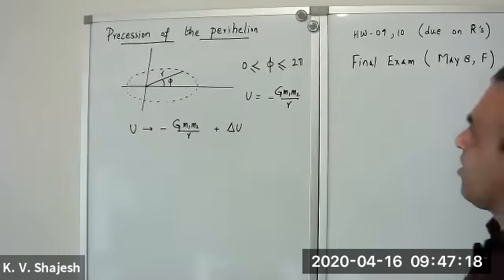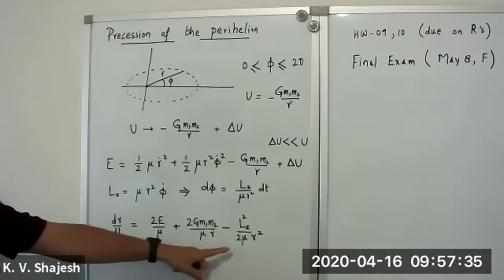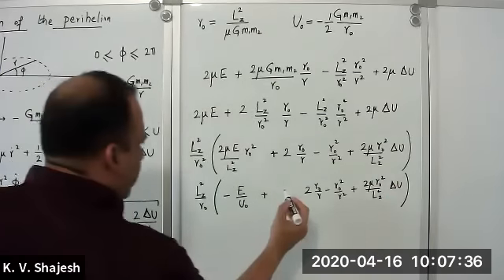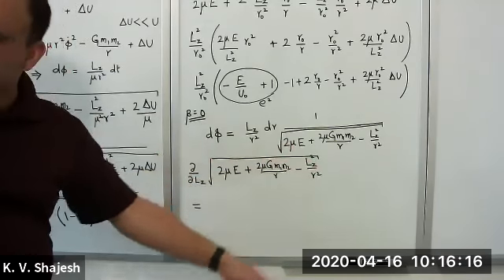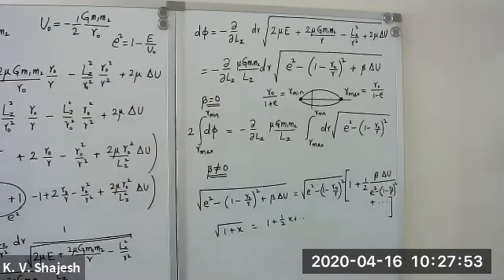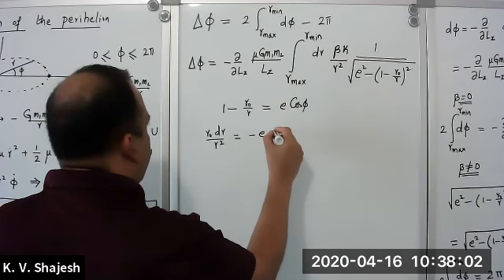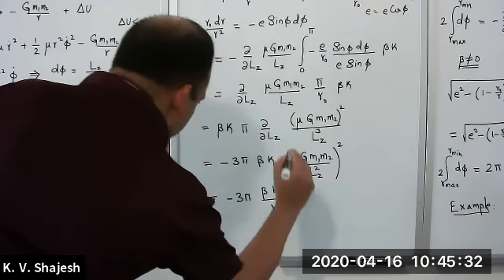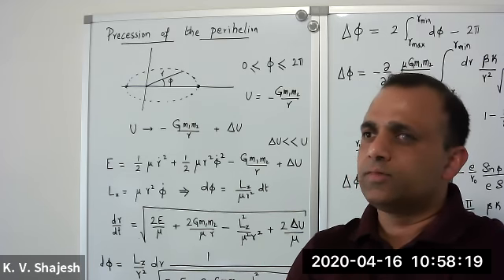20200416 SIUC PHYS-510 Lecture: Precession of perihelion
20200416 SIUC PHYS-510 Lecture: Precession of perihelion